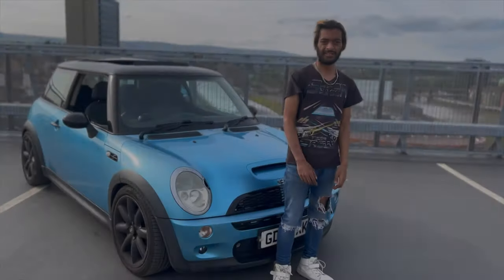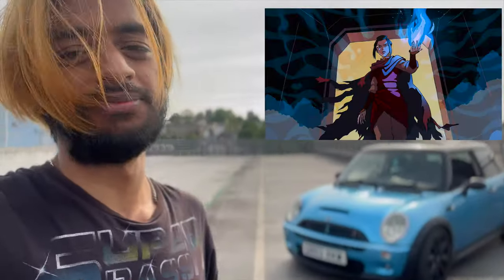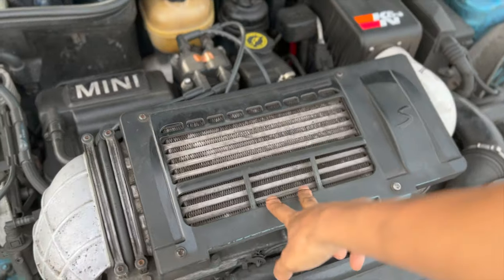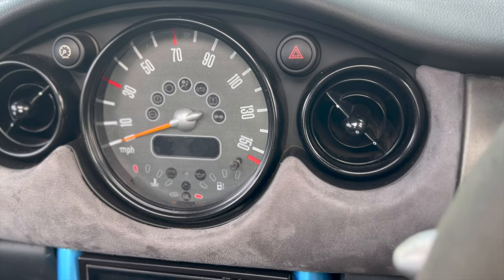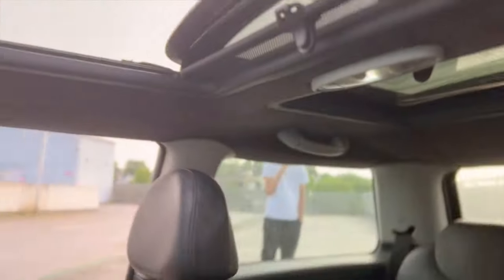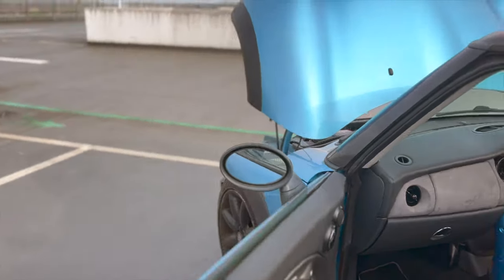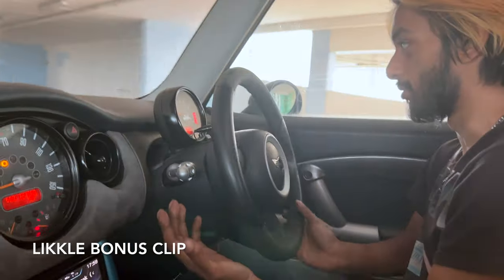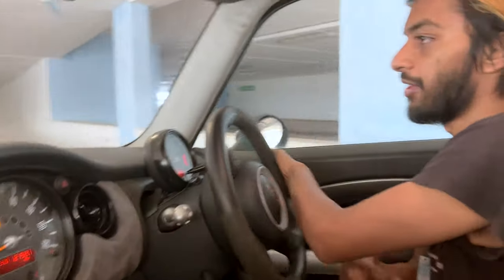MY NEW CAR!/CHANNEL INTRO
This in an introduction video to the channel as well as my new car "Azula".

(Also, apologies for the wind noise, will be fixed from next video)